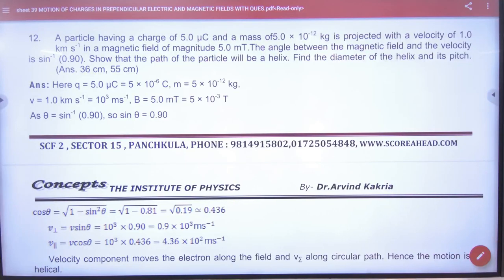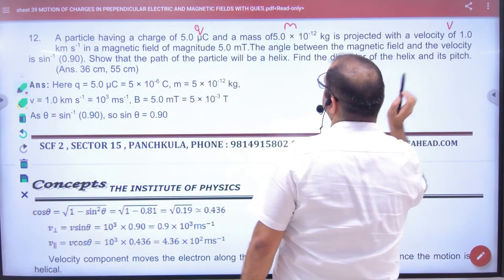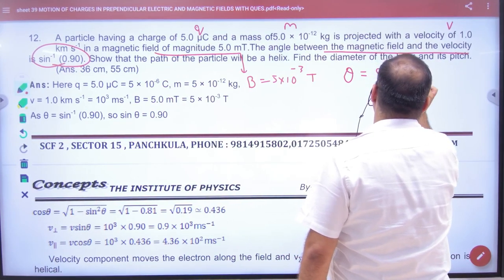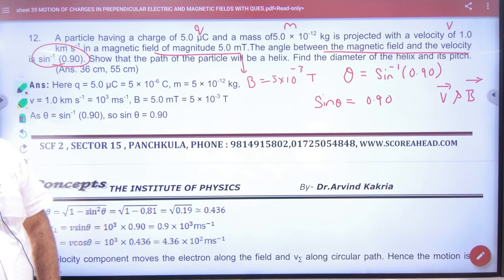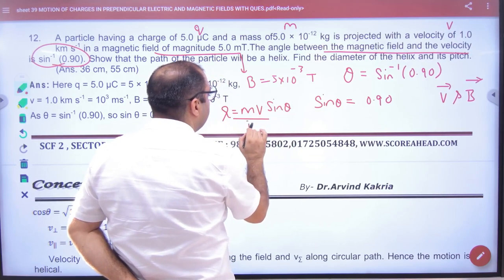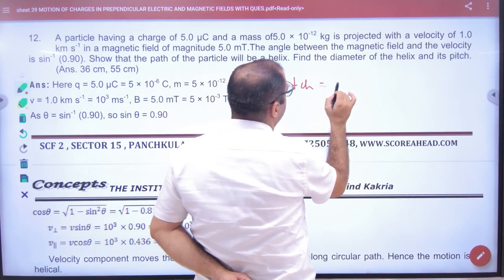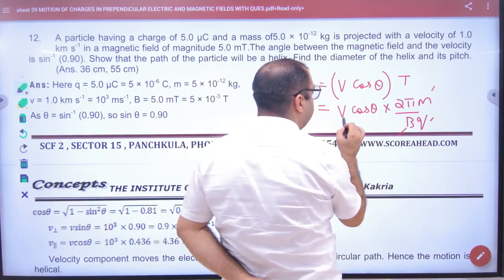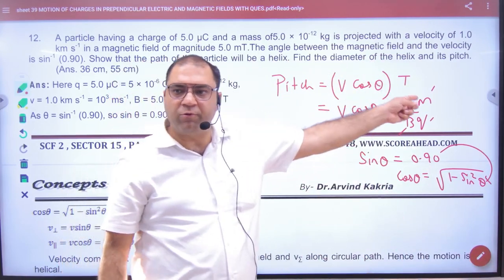3 Numericals on charged particle in magnetic field part 2